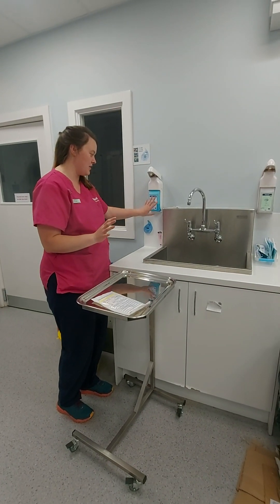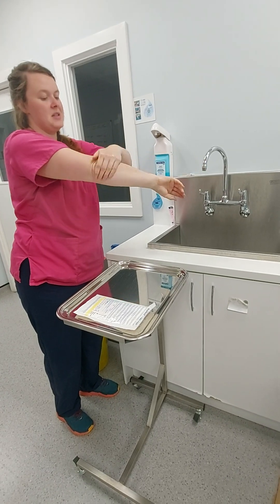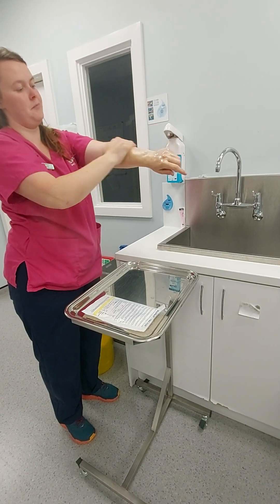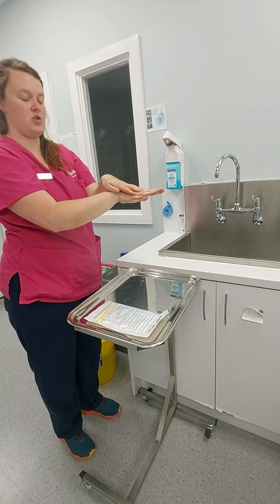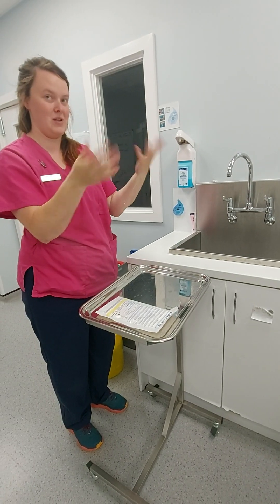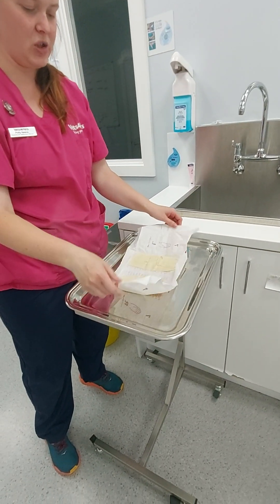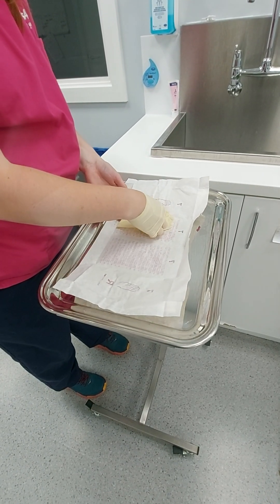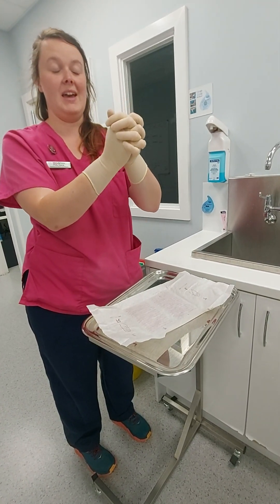Theatre Practice - Surgical Hand Preparation and Open Gloving. Add more using your elbow!